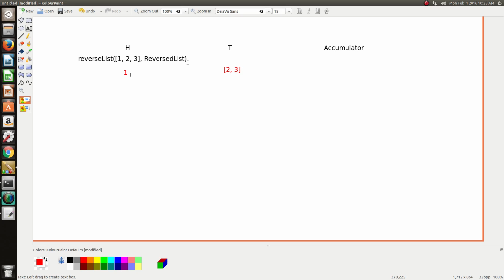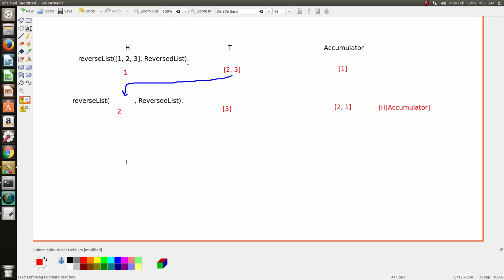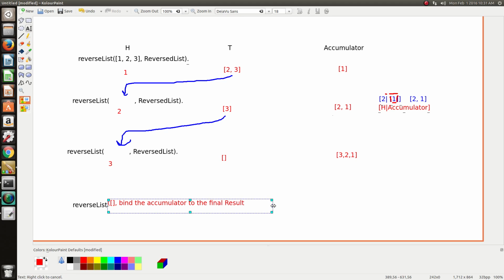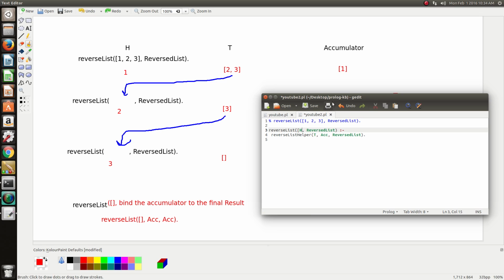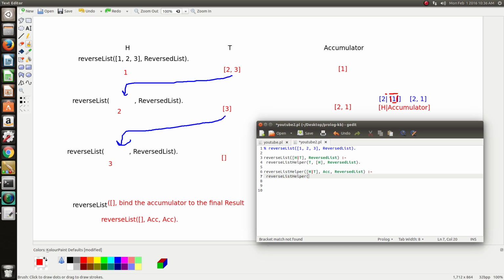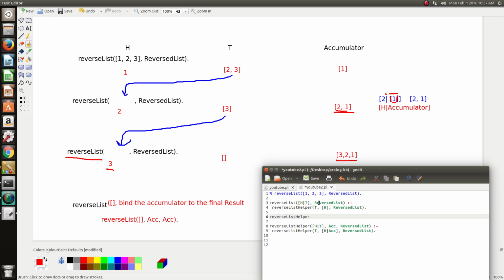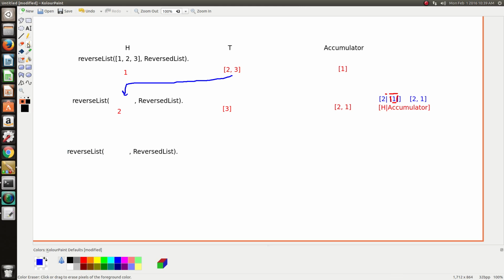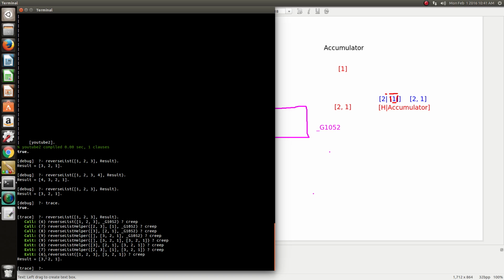prolog reverse list (Part 4)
One way to reverse a list in prolog by discussing the strategy and implementation

** Please view video in full screen mode to see clearly **